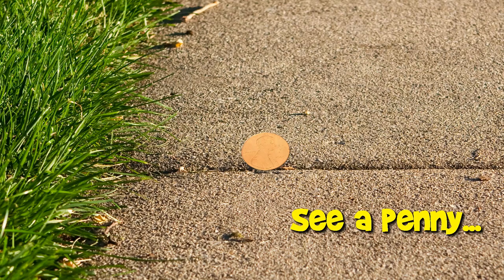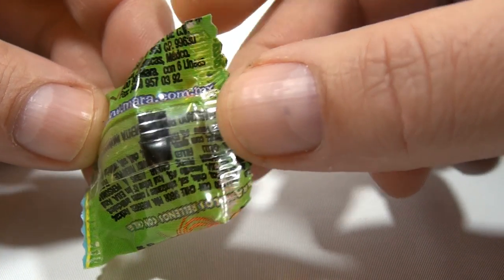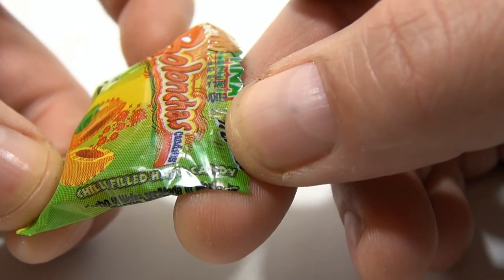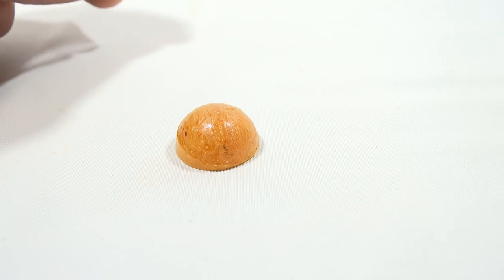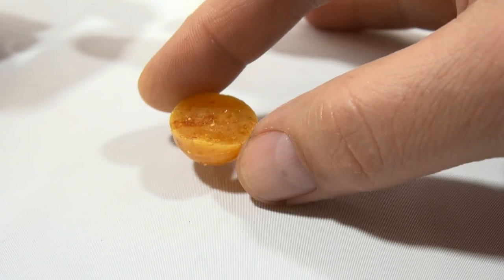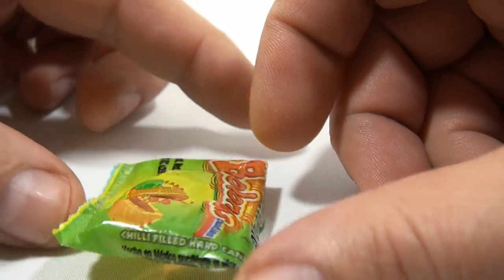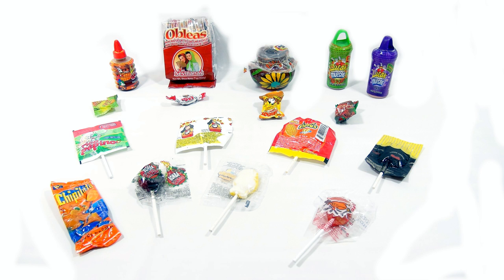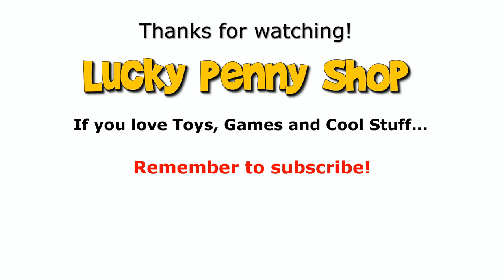Bolonchas Chilli Filled Hard Candy - Mexican Candy Tasting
​​​Watch our product video for Bolonchas Chilli Filled Hard Candy.